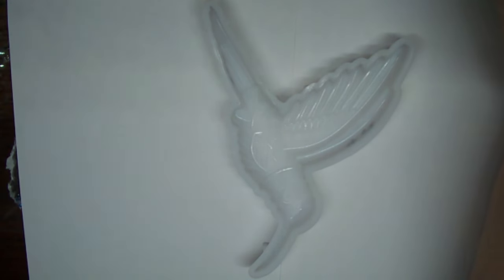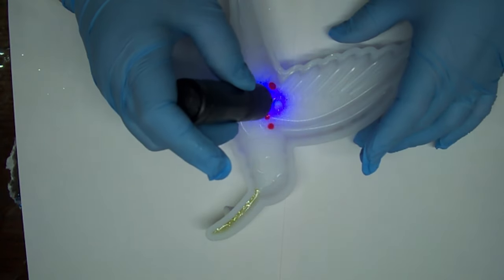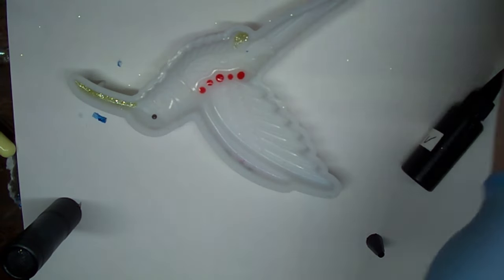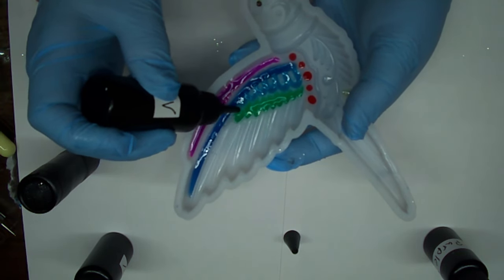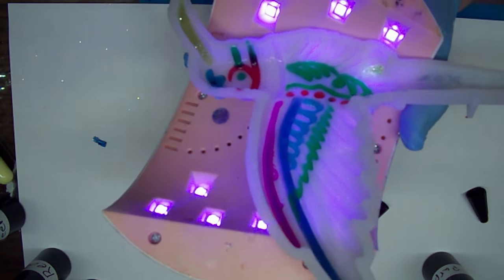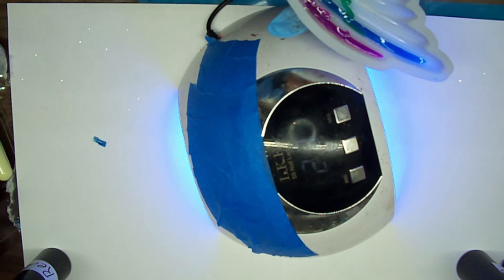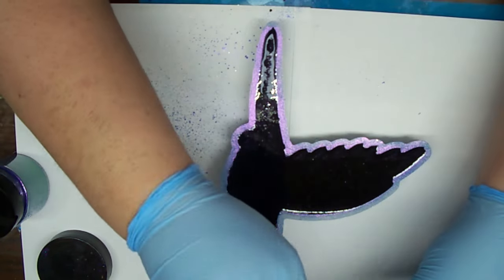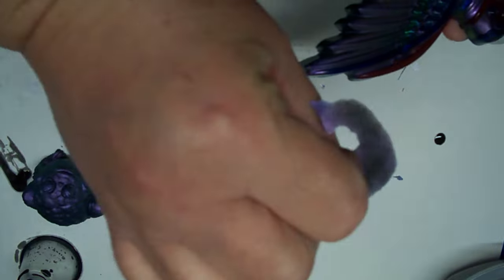hummingbird mold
The hummingbird turned out so good i love it!

Thanks for joining me ,have a blessed day!
list of items used.
LET'S RESIN Mica Powder violet

Resinfans Premium Electric Epoxy Resin Mixer

Piccassio Alcohol Ink Set - 20 Colors Vibrant Alcohol Inks

JDiction 400g UV Resin

LET'S RESIN Curing Machine for Resin

shabebe Epoxy Resin, 1 Gallon Super Gloss Epoxy Resin Kit